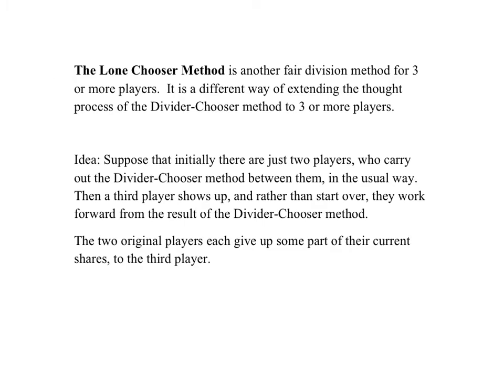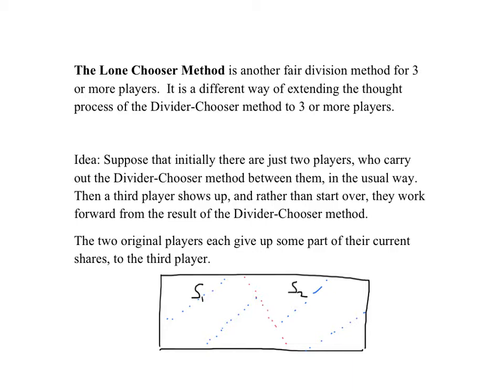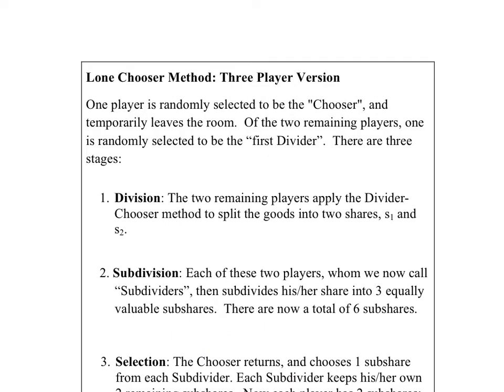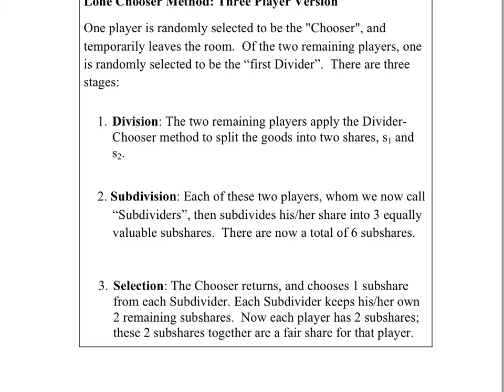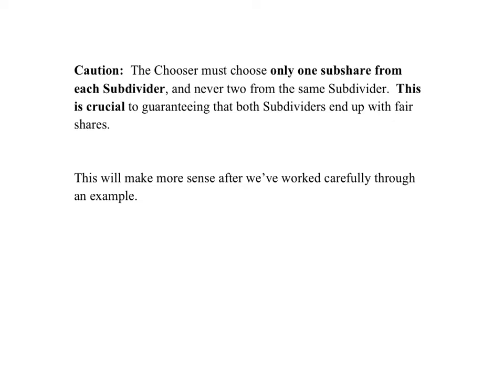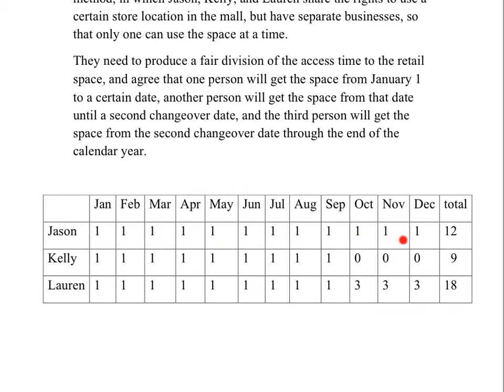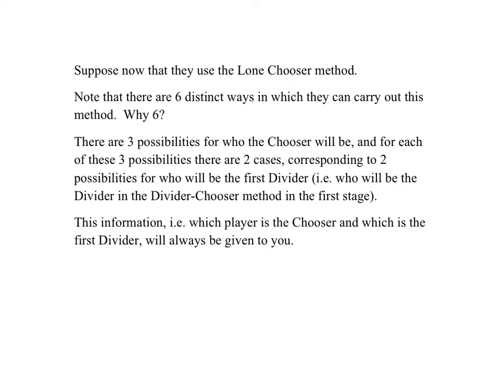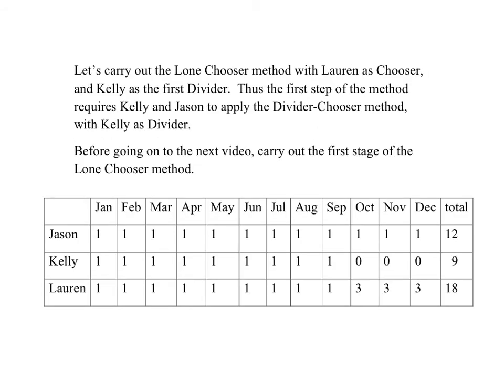Math 103 Fair Division 20: The Lone Chooser method